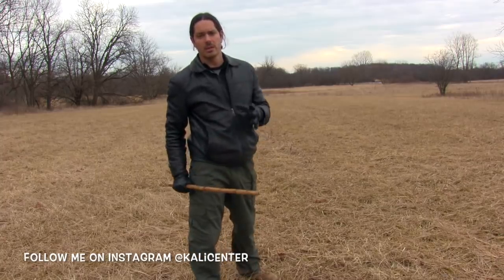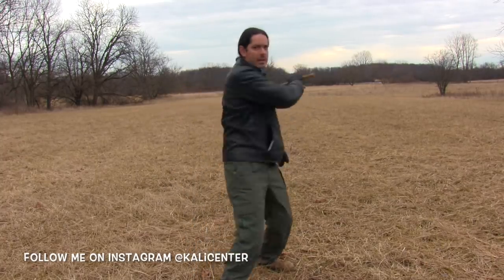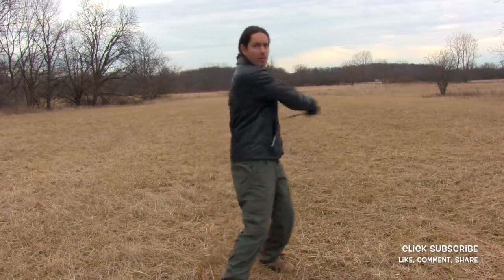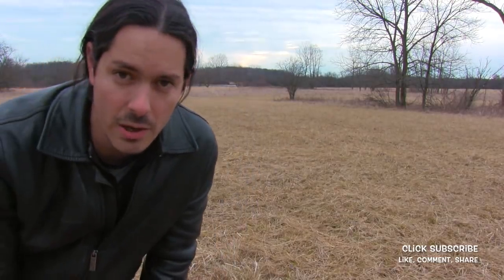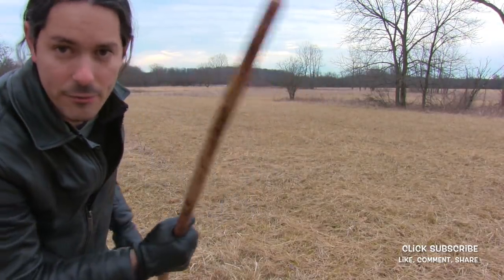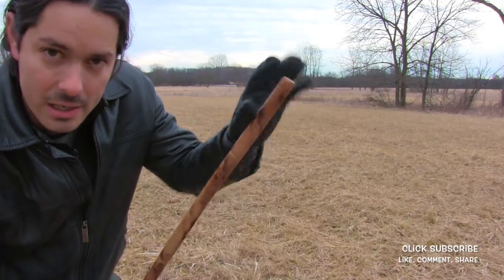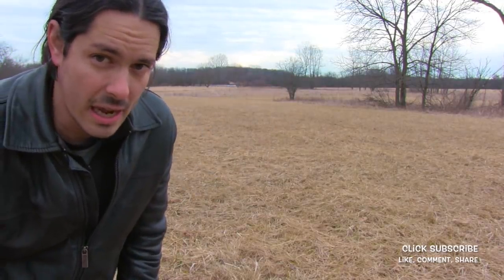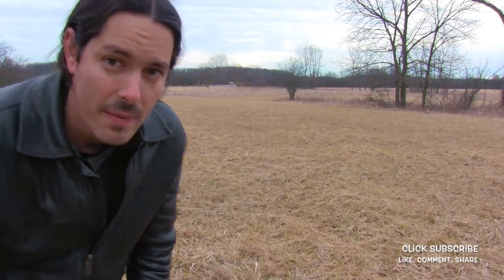5 Essential ESCRIMA Stick DRILLS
Check out these 5 Essential Single Stick tactics I believe you need to know what training in Filipino Martial Arts. Train with me on my online school